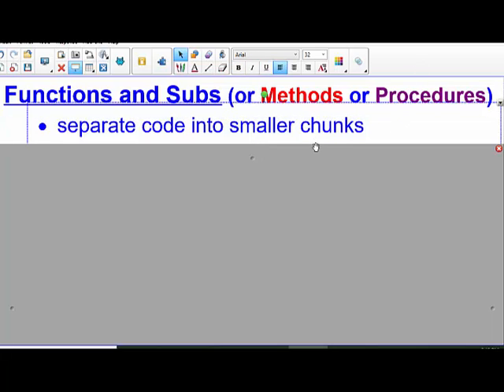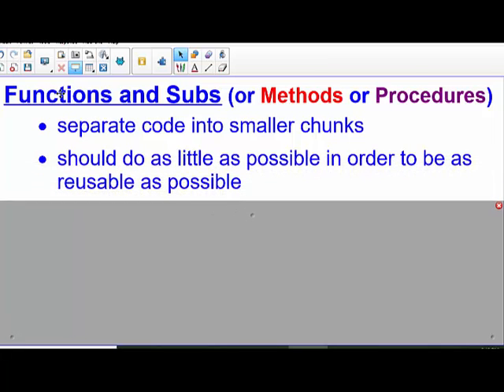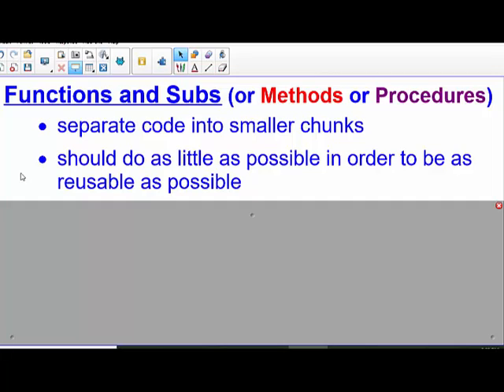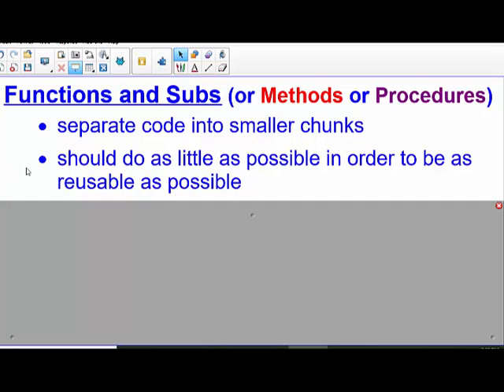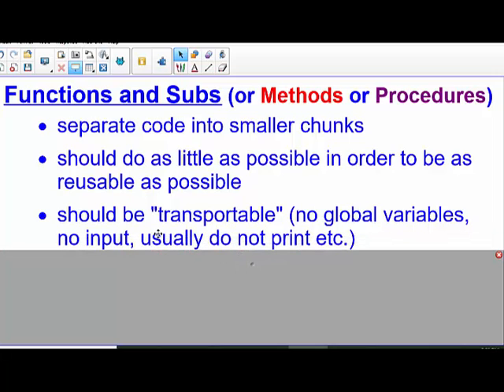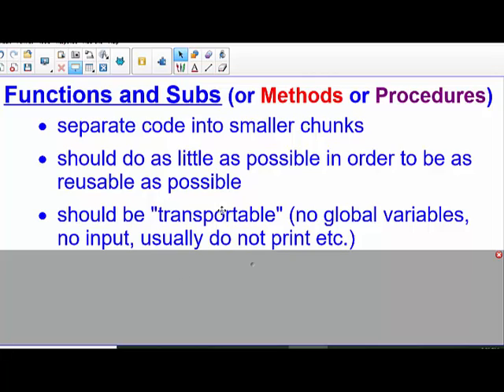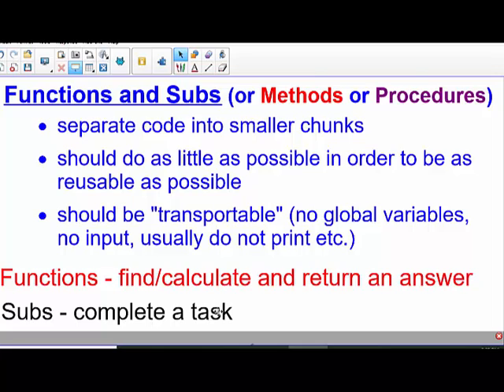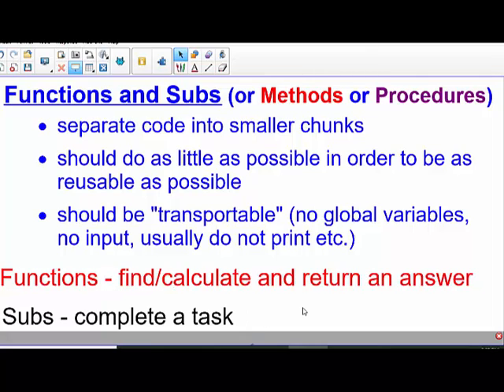ICS Functions and Subs